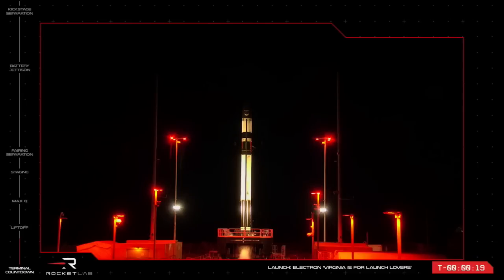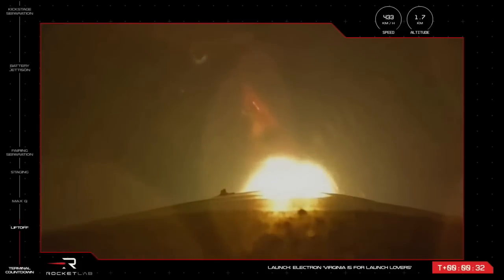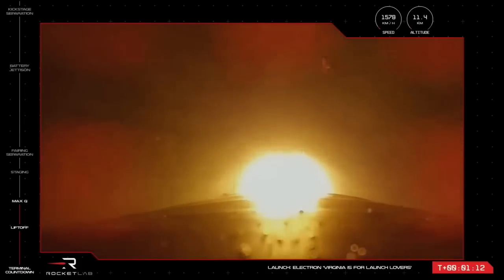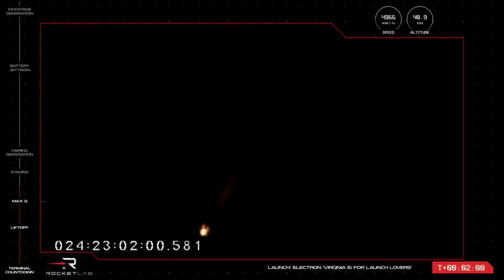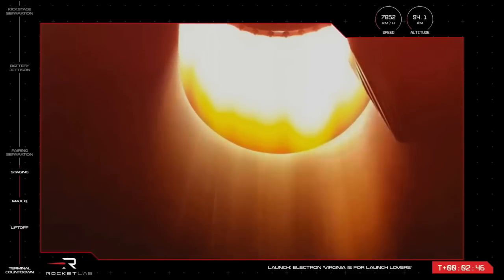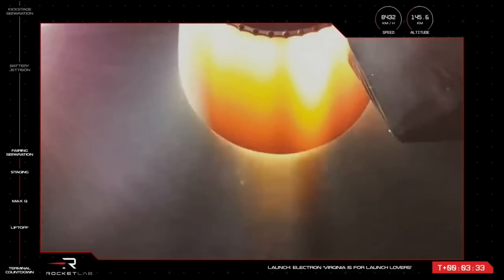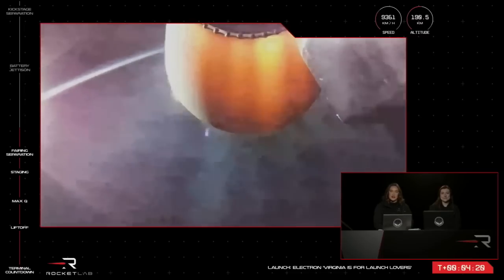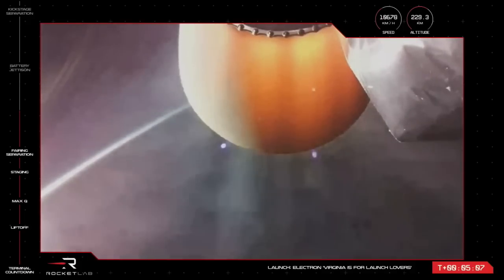First launch of Electron rocket out of NASA's Wallops Island, VA Facility | FOX 5 DC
Rocket Lab debut launch from NASA's Wallops Island, Virginia Facility. This is the moment in which the The first launch of an Electron rocket out of the USA, HawkEye 360. Courtesy Rocket Lab's YouTube Stream.